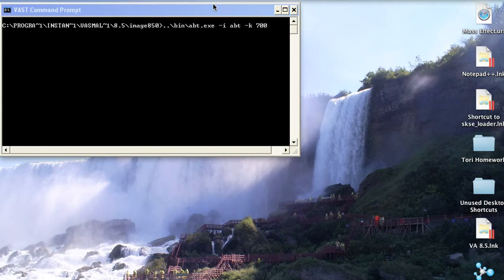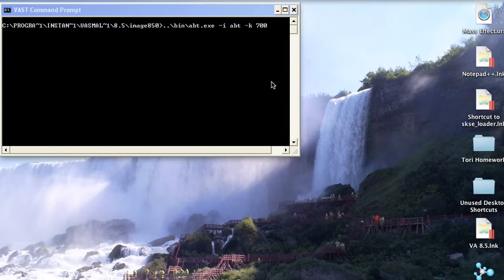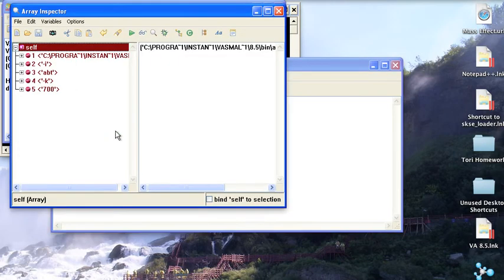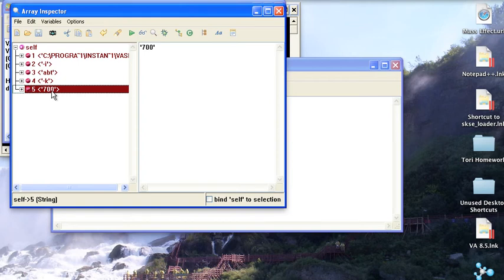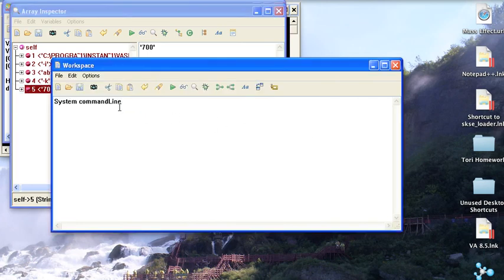ST 4U 189: Reading the Command Line in VA Smalltalk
What if you need to add your own application level command line options using VA Smalltalk - how do you process them?  Today we'll take a look